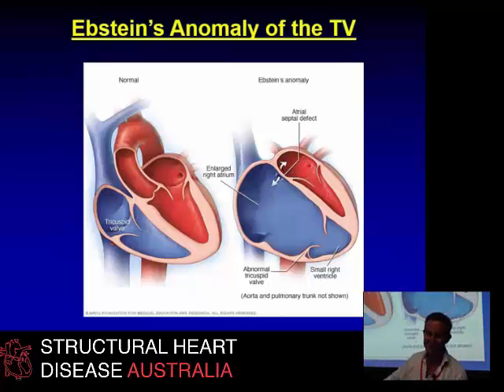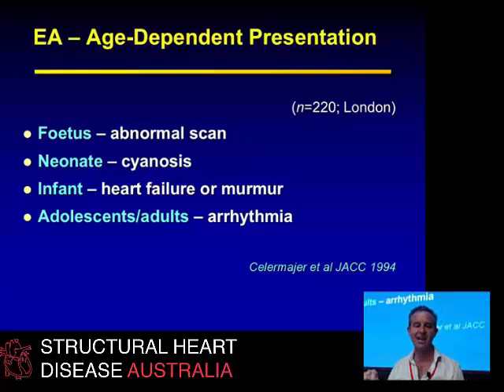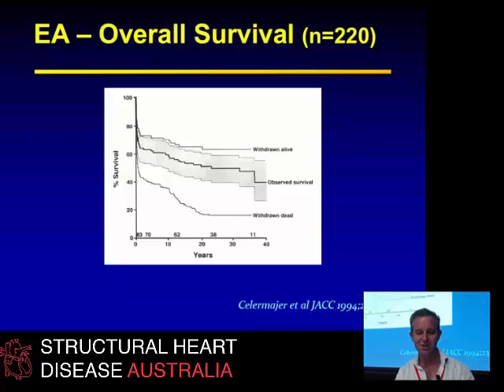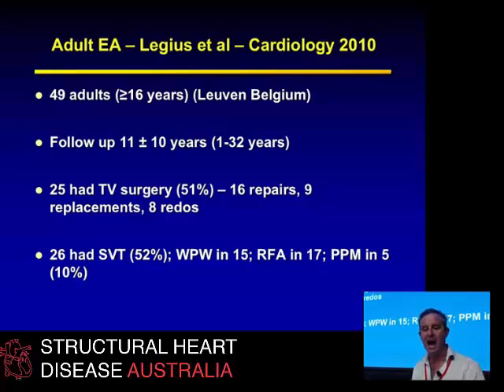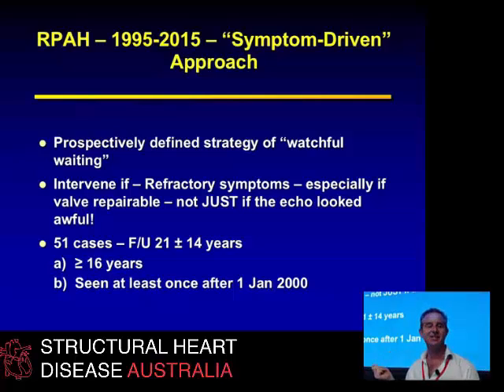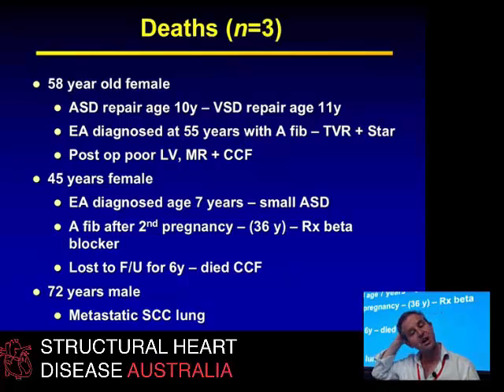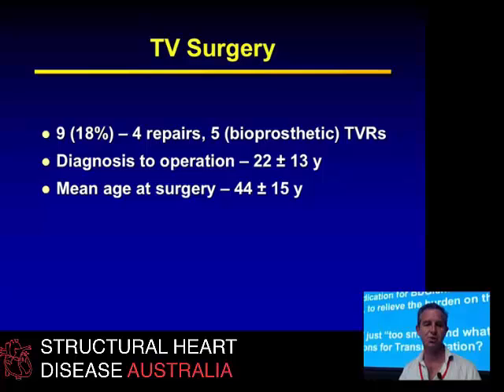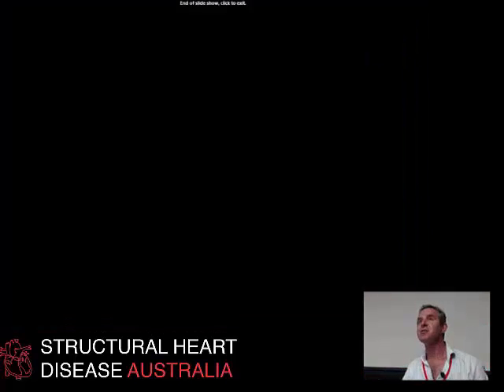Ebstein’s anomaly of the tricuspid valve - Prof David Celermajer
Prof David Celermajer, Cardiologist at Royal Prince Alfred Hospital, discusses Ebstein's anomaly of the tricuspid valve and the current controversies in management.